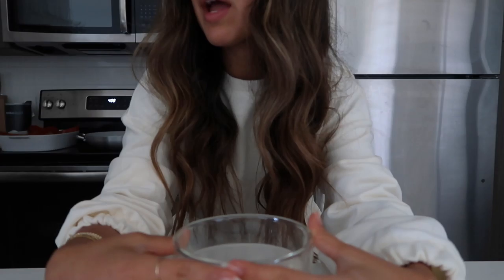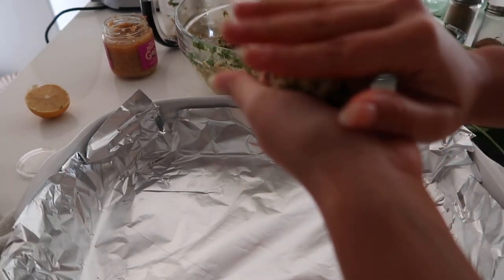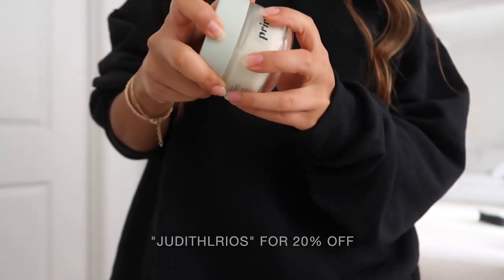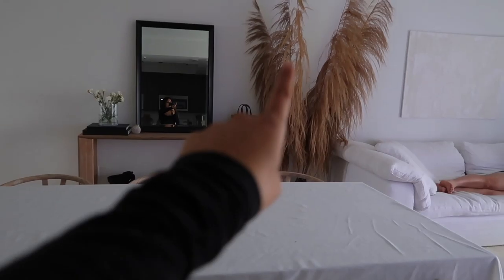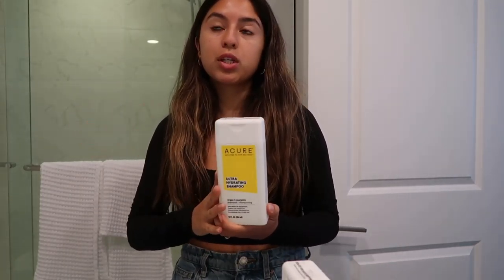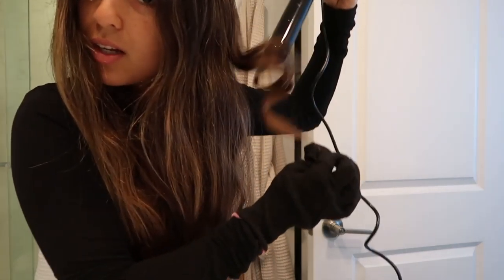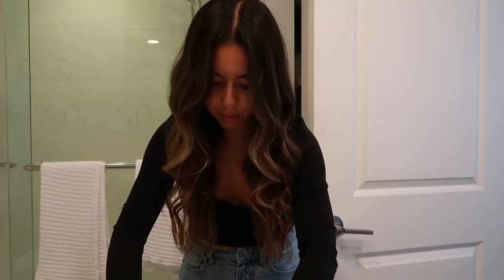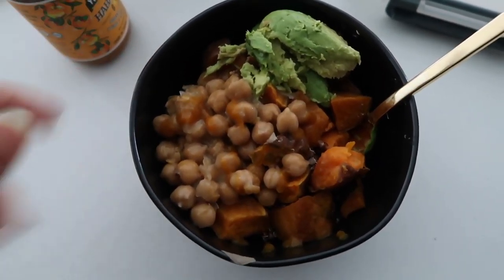VLOG: Hair Tutorial, Falafel Recipe, Miami Spots, What I Eat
Falafel recipe